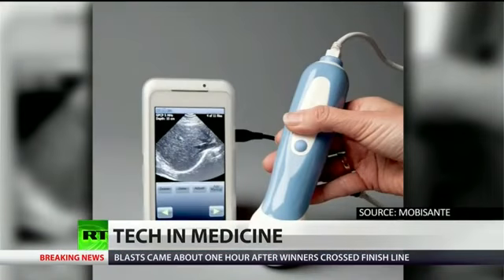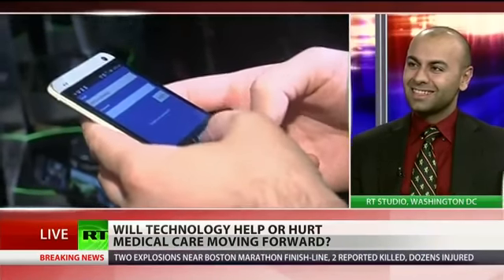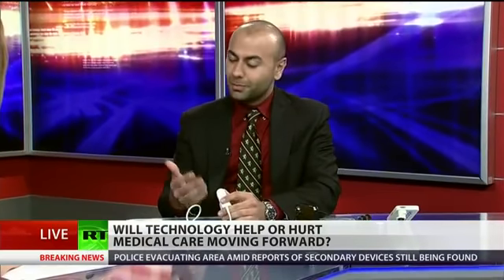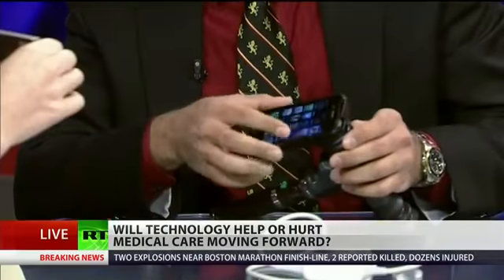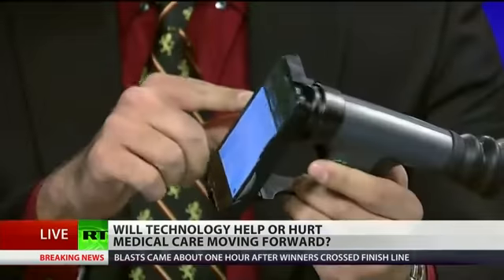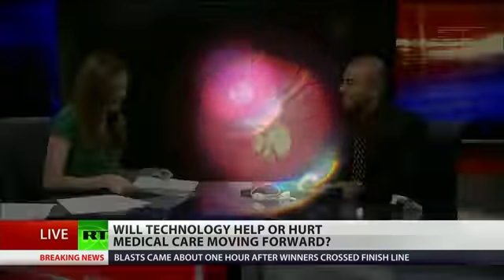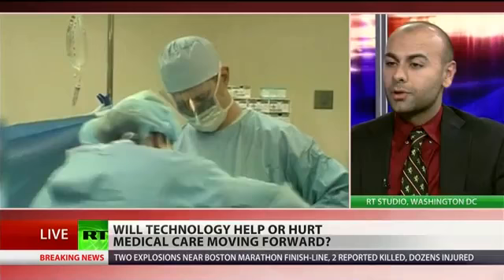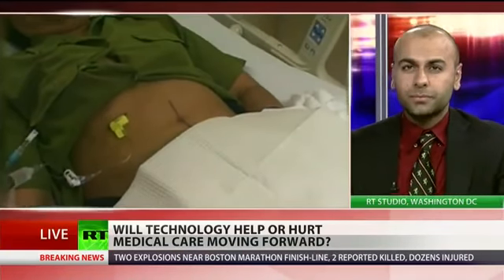Smart phones revolutionizing the medical field - YouTube